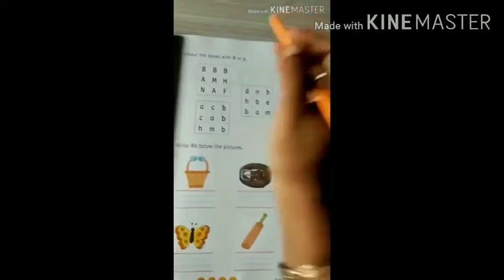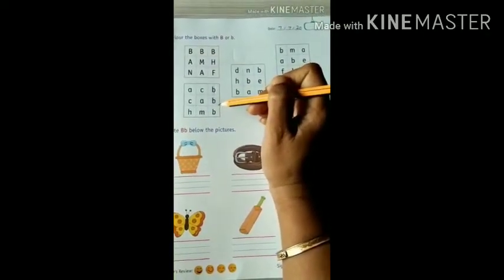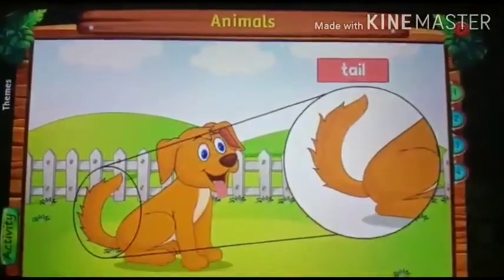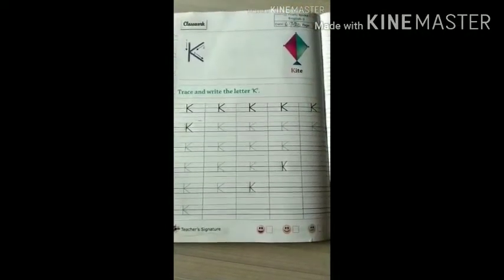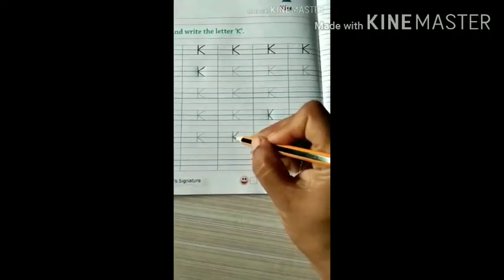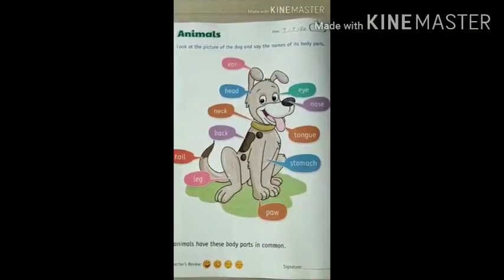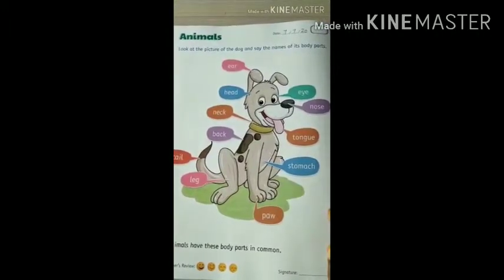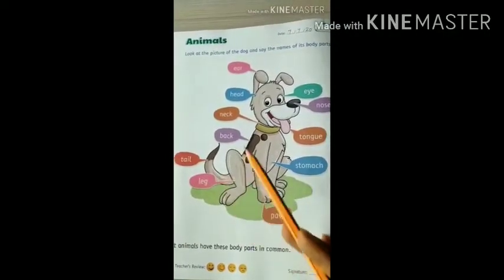CBSE JR KG 7/7/20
GK  Book No 2 PG no 50, 51
Body parts of animals
English book No 1 PG no 18,19 letter Bb
Skill book letter k